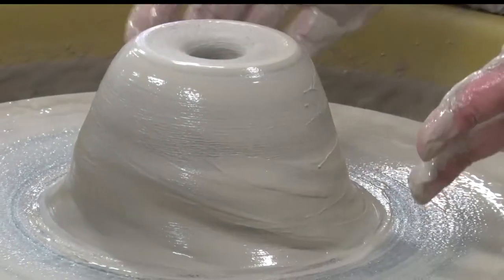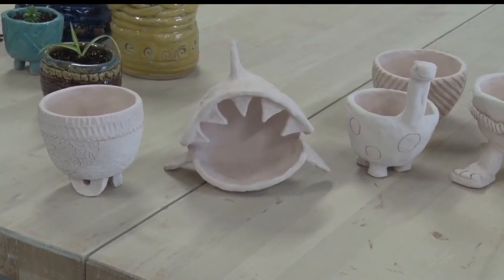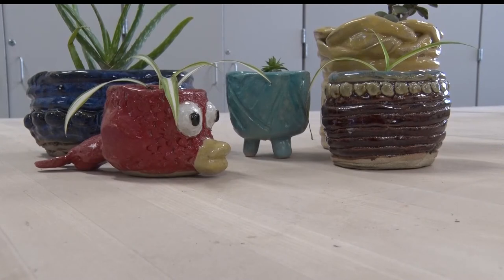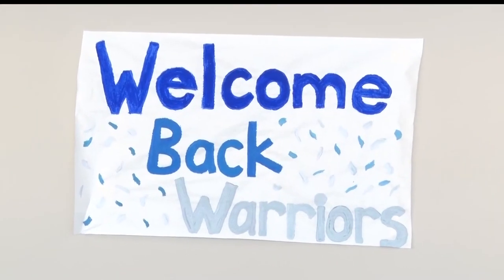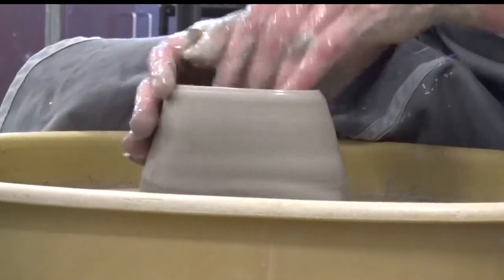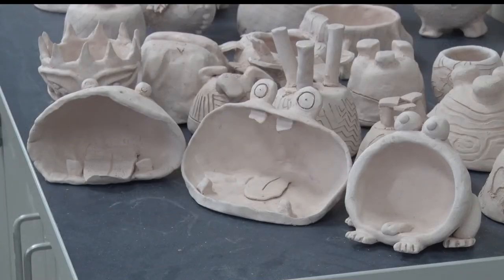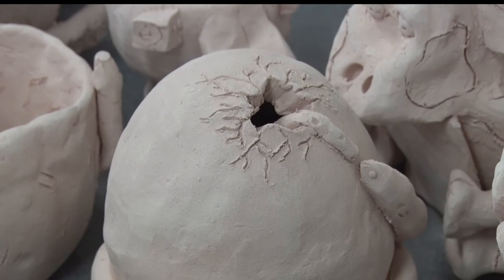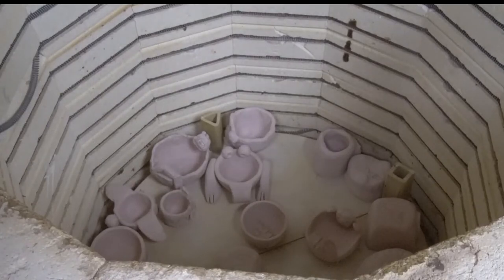Golden Apple: Brainerd HS Art Department Sends Pottery Kits to Distance Learners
Originally aired March 11, 2021 on Lakeland News